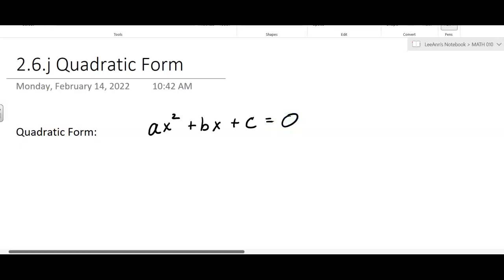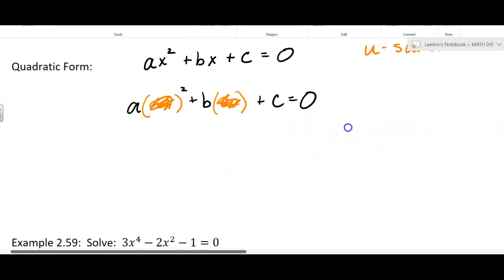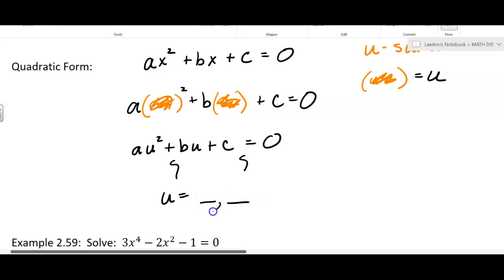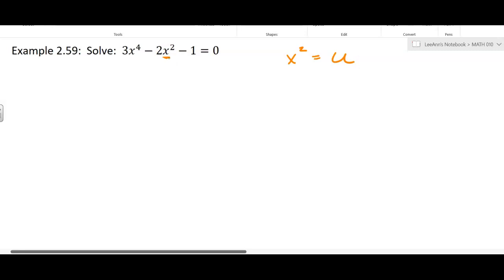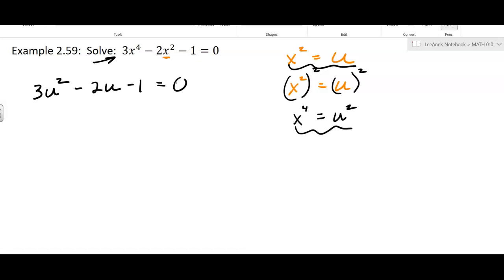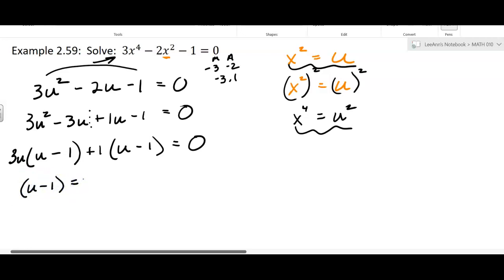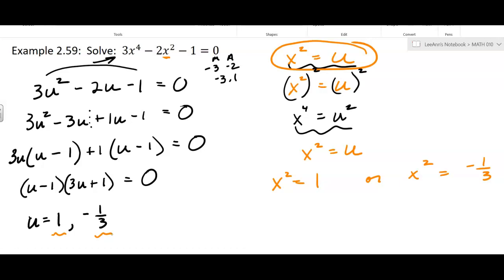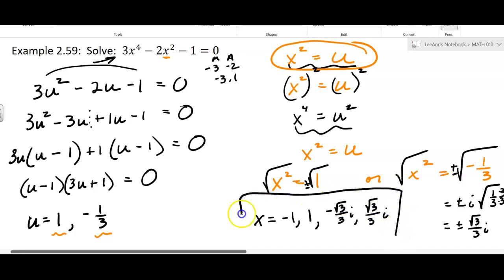2.6.j Quadratic Form